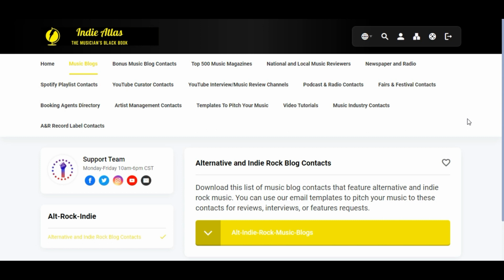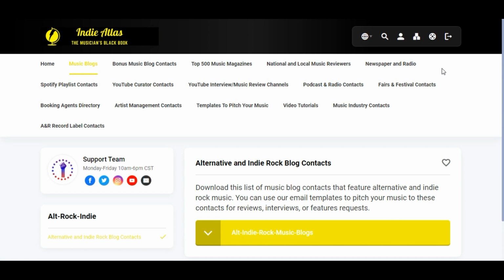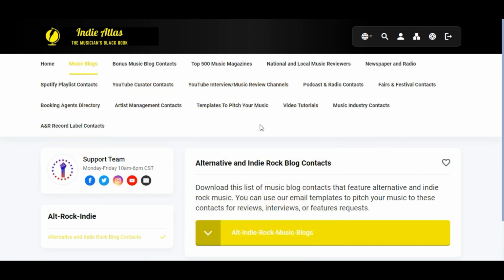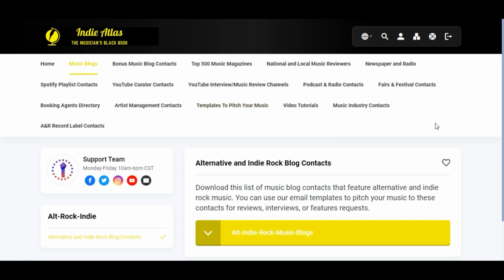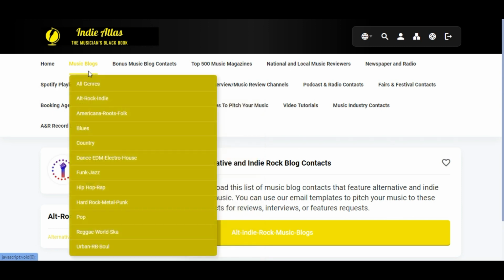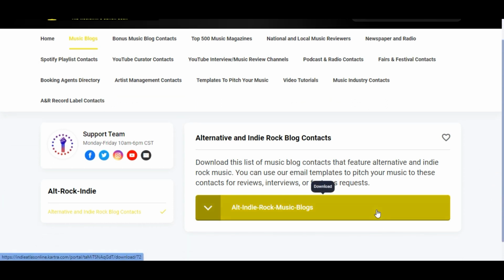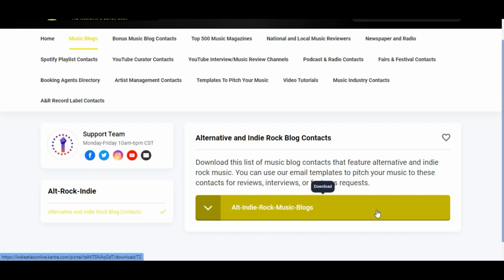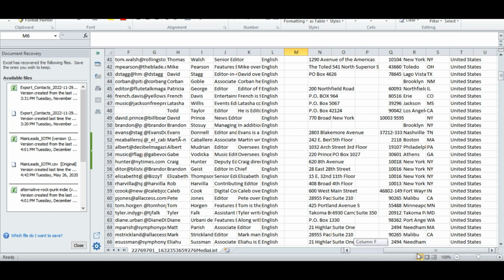Download 50k+ music industry contacts for your genre of music in 2 minutes.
Check out this 2-min live demo to see it in action and how easy it is to download these contacts and import them directly into your email. Other online directories only provide PSD files, not excel files like Indie Atlas does. PDF files can not be imported into your email like excel files can, making the process of finding the right contacts for your music long and tedious.

Because Indie Atlas uses excel files, and sorts them by genre, you can quickly find the contacts you need for your specific style of music and easily import them into your email in just a few minutes.

Watch the video to see how. Get full access to Indie Atlas for only $35 when you register for NewRockStars Triple Crown Unsigned Talent Search.

Three grand prize winners will receive over 25k prizes, including a 15k PR campaign, $5000 in equipment and gear, and an all-expenses (hotel, travel, performance fees) paid 10-city U.S. tour to perform at NewRockStars sponsored events.